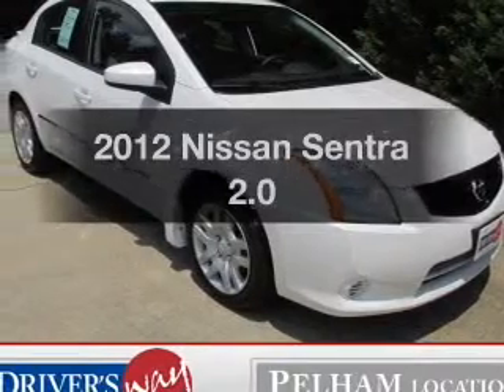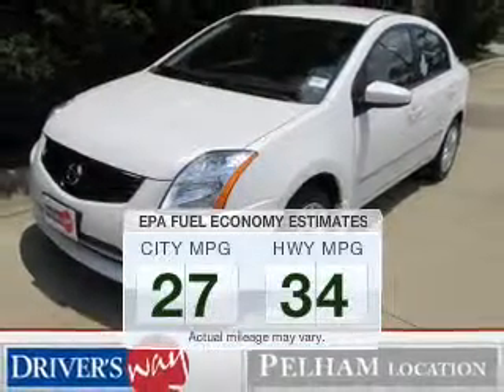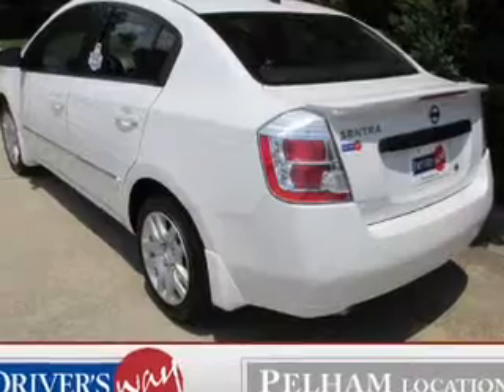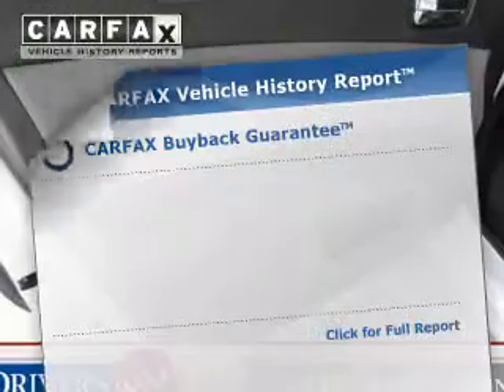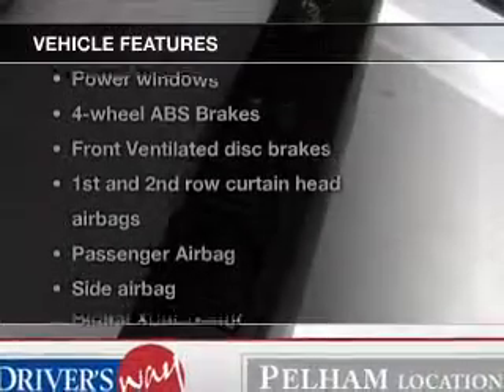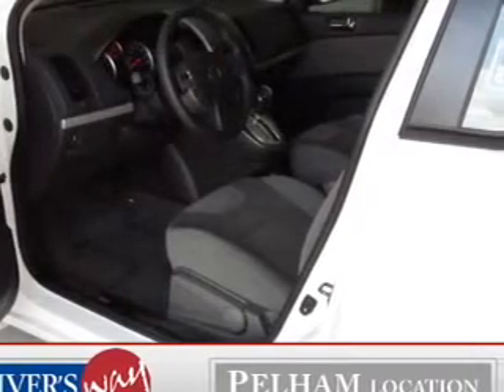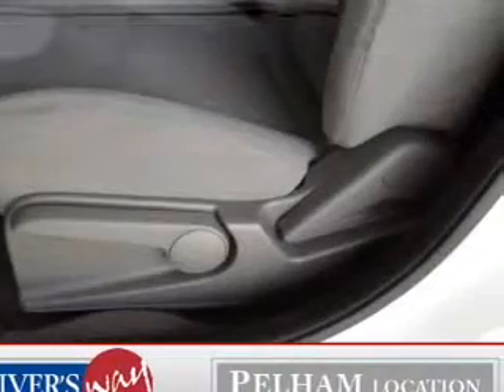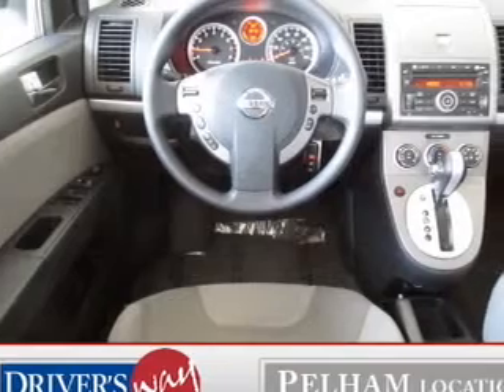2012 Nissan Sentra - Pelham AL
Year: 2012
Make: Nissan
Model: Sentra
Trim: 2.0
Engine: 2.0 liter inline 4 cylinder 16 valve
Transmission: Automatic CVT
Color: White
Mileage: 39706
Address:
100 Drivers Way